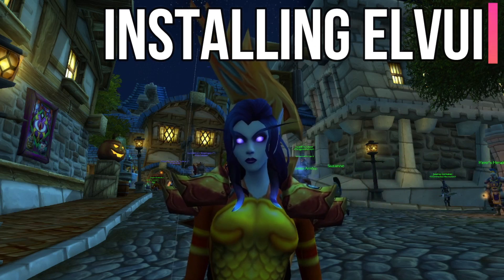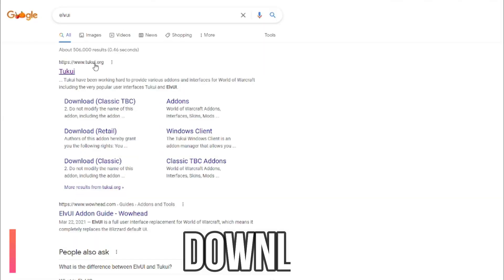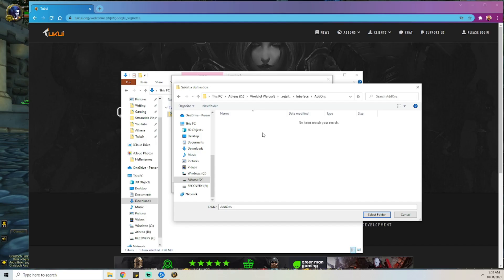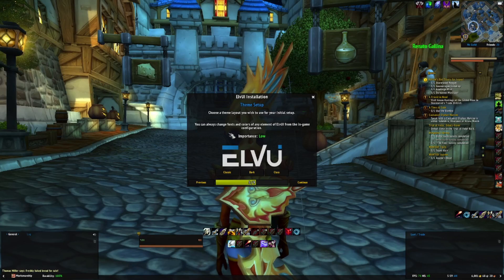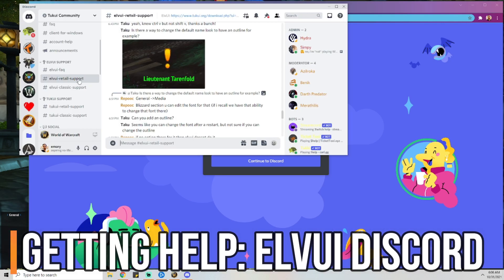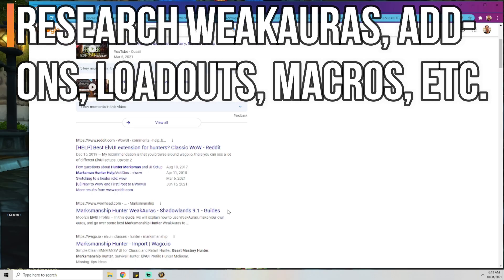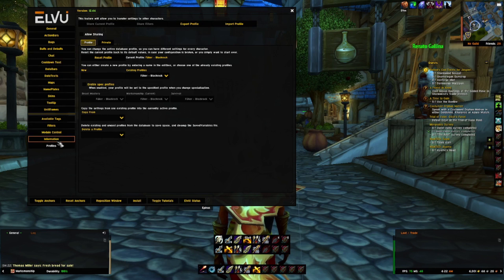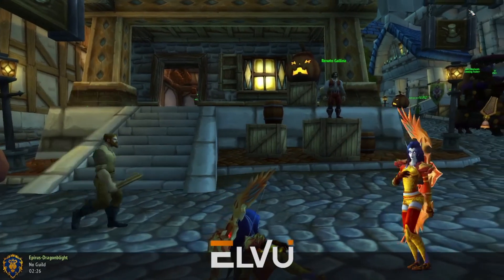GETTING STARTED w/ ELVUI | World of Warcraft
ELVUI is a custom interface tool for WoW, and is the basis before installing any other addons you may be wanting. Even by itself though, it's still absolutely amazing, gorgeous, and can definitely help you min/max even more to improve your game. Here's how to quickly install it, along with some extra tips & how to get help if you want to customize even further, enjoy!

Chapters:
0:00 Introduction
0:37 Install
0:54 Finding Your WoW Folder
1:49 Setup
2:42 Quick Tips
2:52 Getting Help
3:27 Extra Tips
4:52 Conclusion

Play World of Warcraft now!